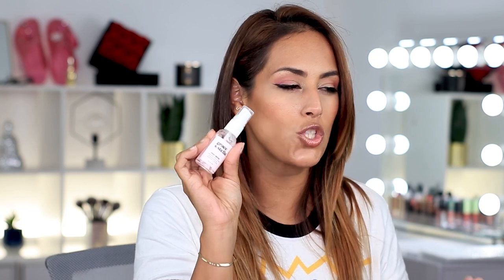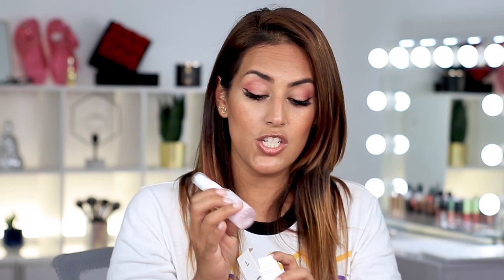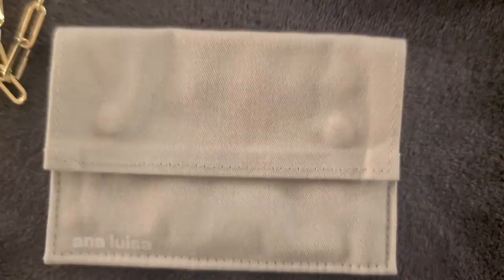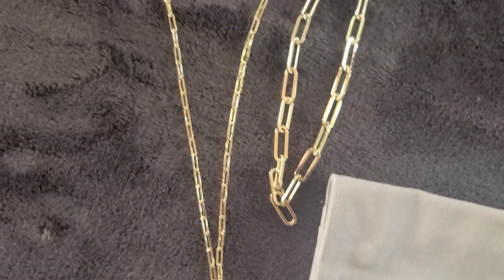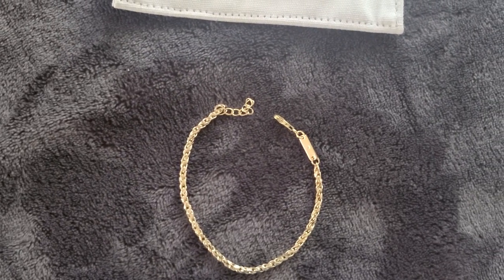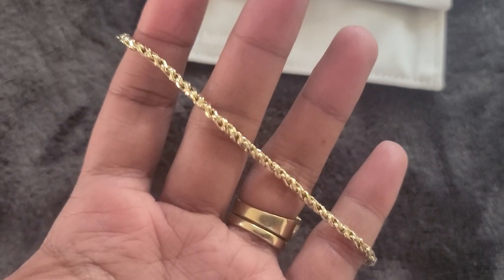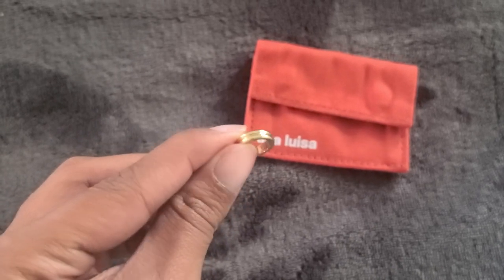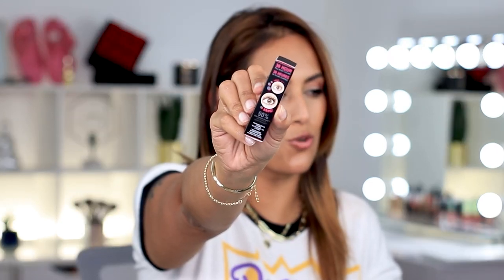IPSY GLAM BAG REVIEW | ANA LUISA JEWELRY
I personally think that the September Ipsy Glam bag was totally worth the $13. What did you think? Is it worth it?

FTC➡ IPSY gifted this product to me for review.  All statements and opinions are my own and are 100% honest.